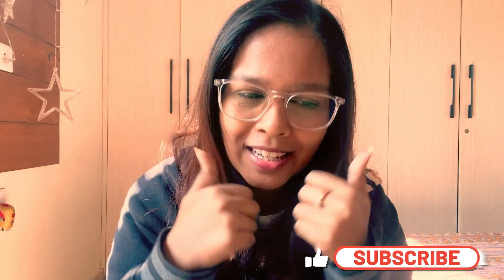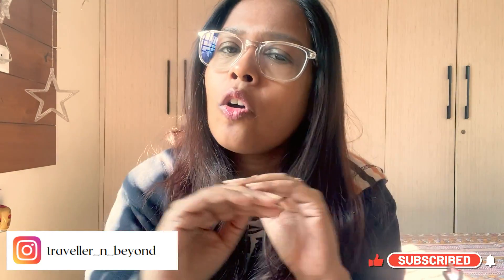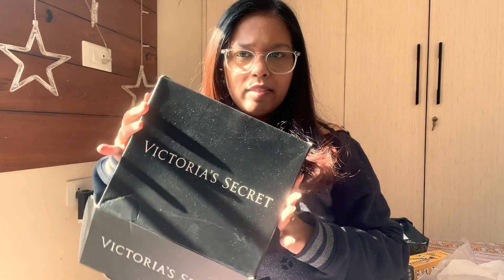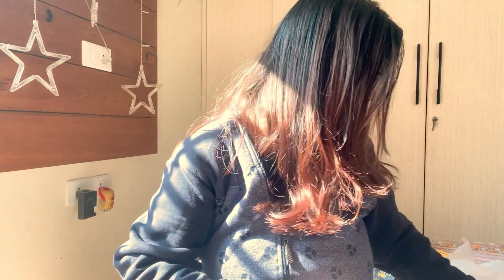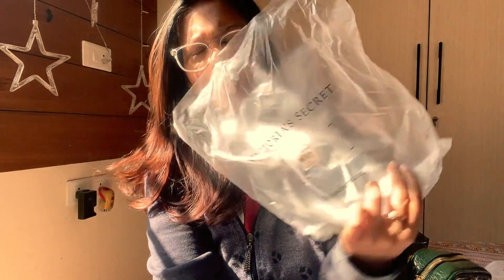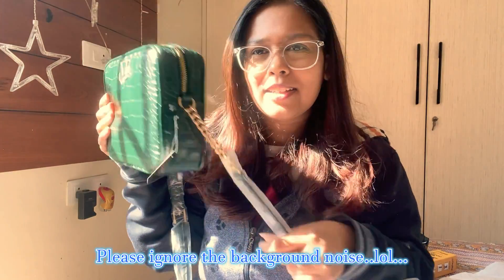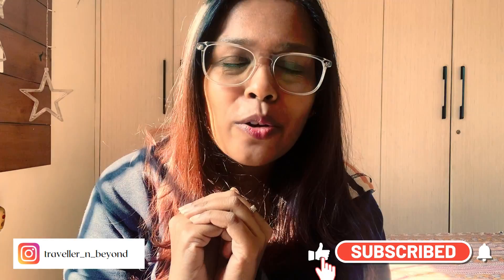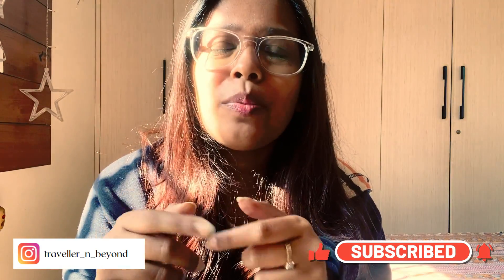Mini Vlog |Unboxing My First Victoria Secret Bag| Being Rishika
Mini Vlog |Unboxing My First Victoria Secret Bag| Beyond Life with Rishika

Hello There,

I am Rishika based out of Delhi, Bong by birth ,Full time IT professional and creator by choice, I am here to spread smiles and create a positive community 😍.. Come join with me in this journey...

Beyond life with Rishika, New Delhi,